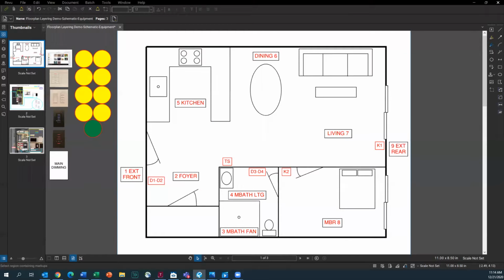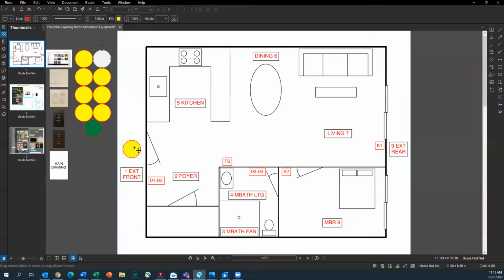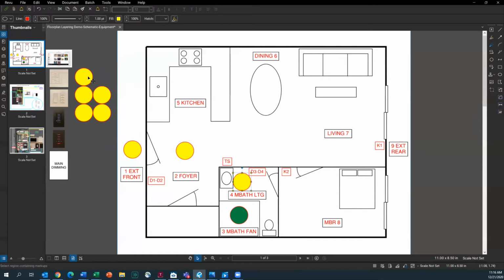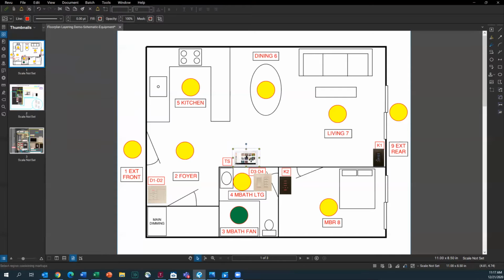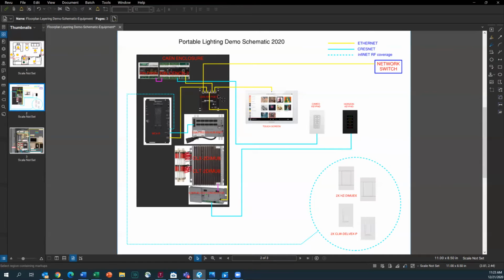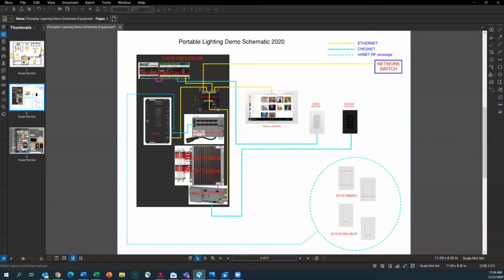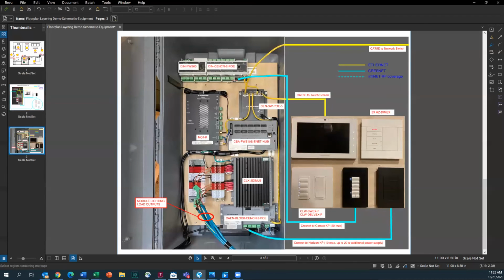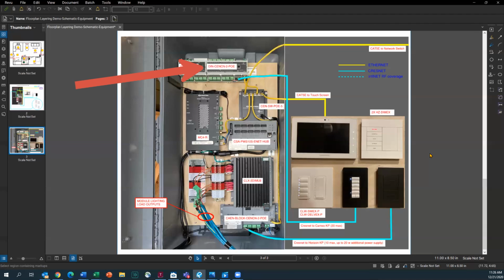#1 Crestron HOME Lighting Control - Design and Hardware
Conceptualization and hardware review.